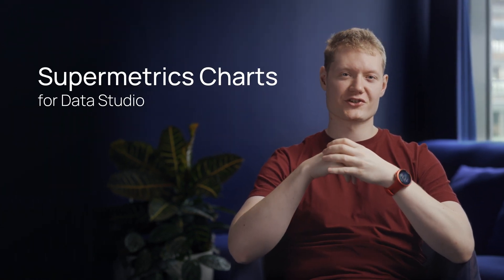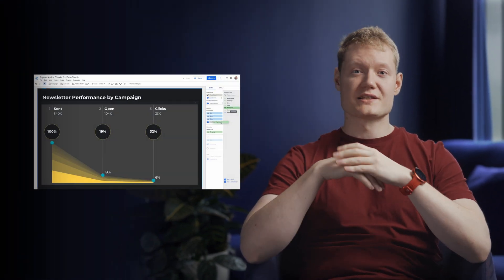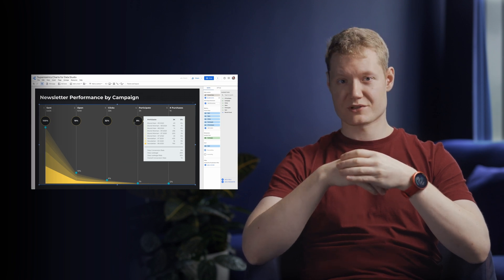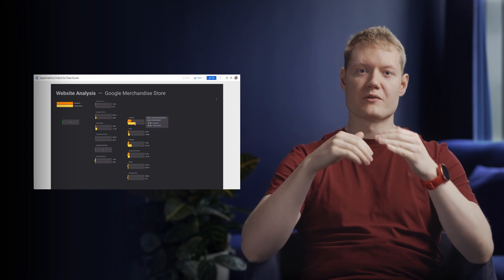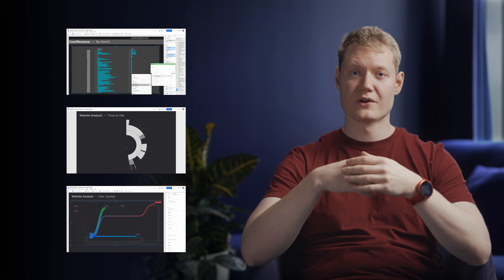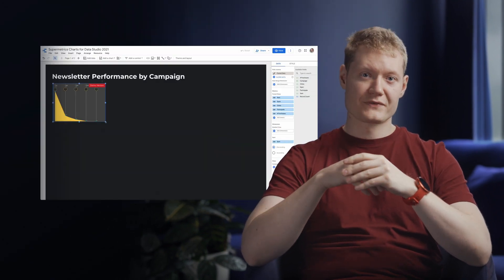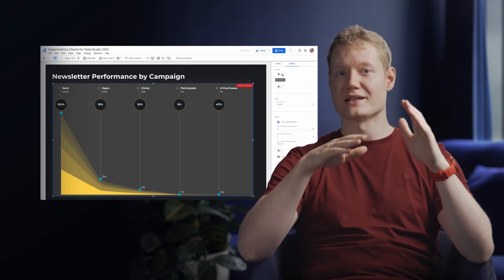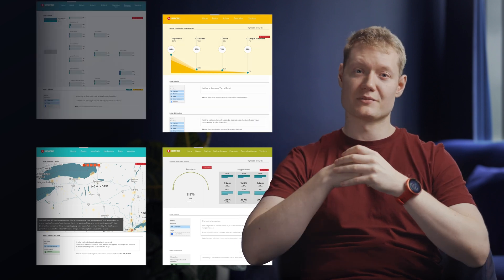Introduction to Supermetrics Charts for Data Studio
Supermetrics Charts for Data Studio are the newest addition to the Supermetrics product family. They are a collection of new visualizations that allow you to enhance the already existing data visualization capabilities of Google Data Studio - and make better decisions, faster.